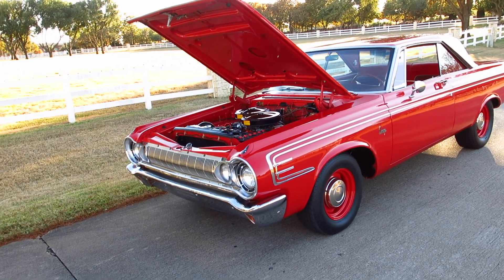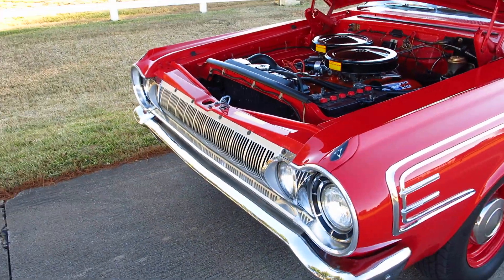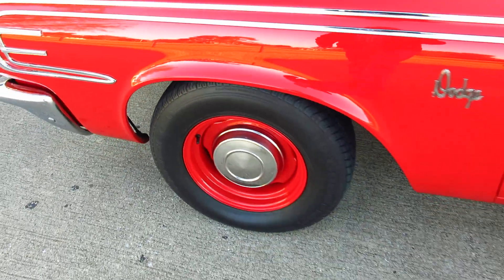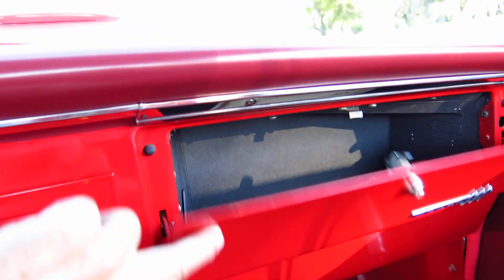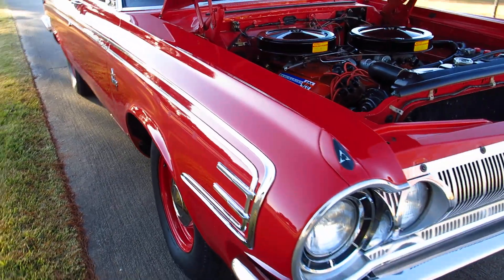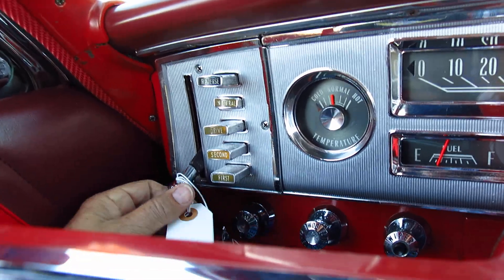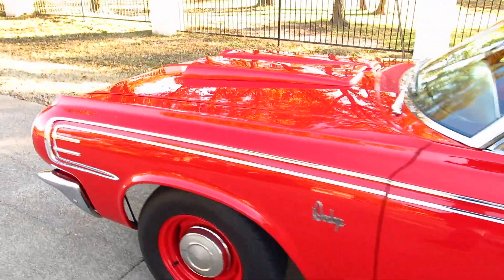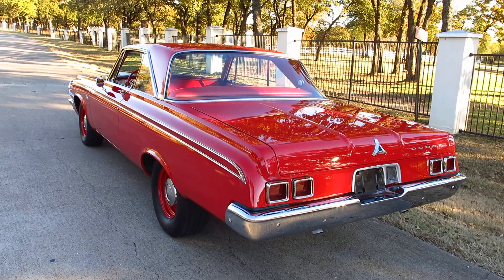1964 Dodge Max Wedge Clone, 426, sure grip, street stall, exhaust cut outs